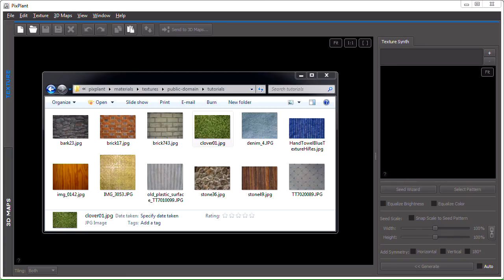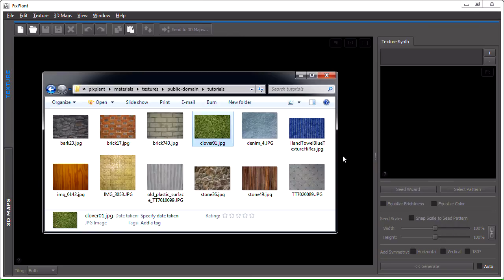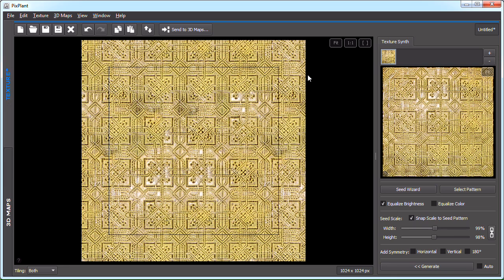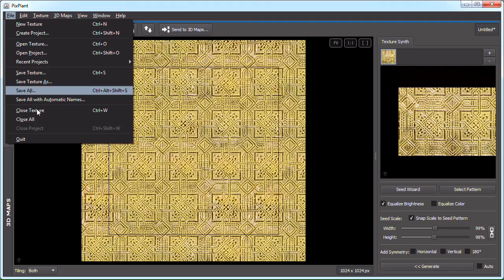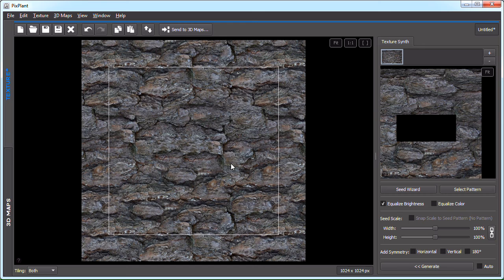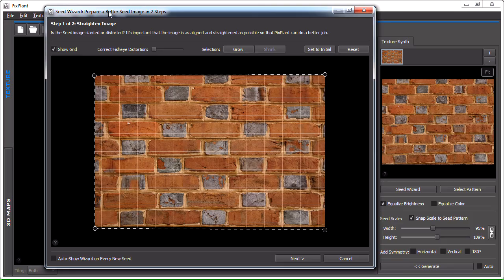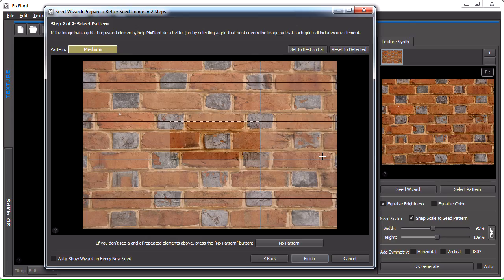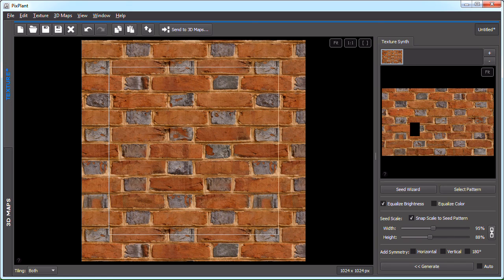Tiling Textures Tutorial - Part 1 (PixPlant 3)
This PixPlant 3 tutorial shows several examples of creating seamlessly tiling textures from seed images. We'll be looking at the tools included in PixPlant to prepare a good seed image, to deal with unwanted image features and to generate at different seed scales.

The tutorial is split in two parts: part 1 includes some more straightforward images while part 2 deals with harder examples.

two great collections of public domain photos.